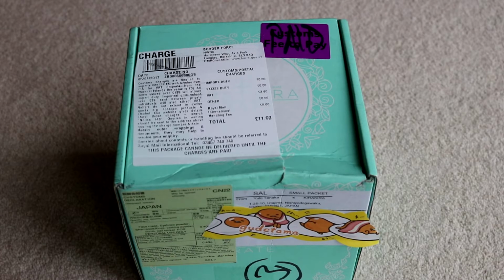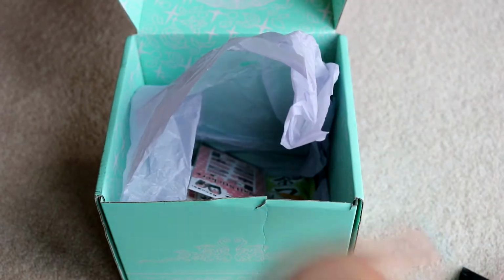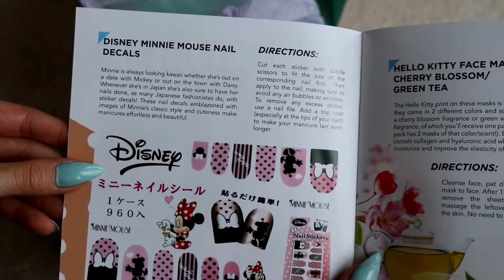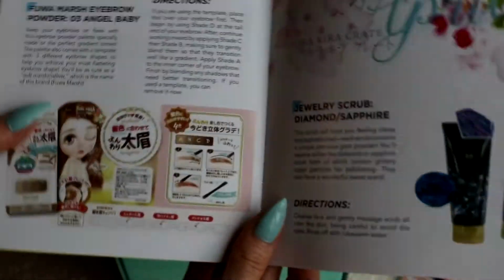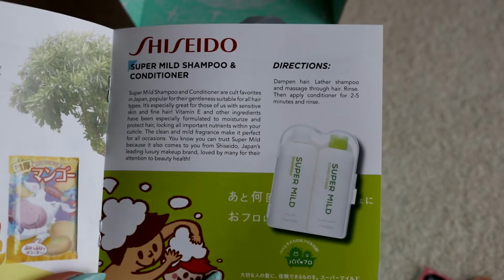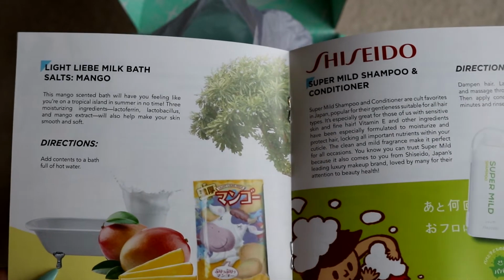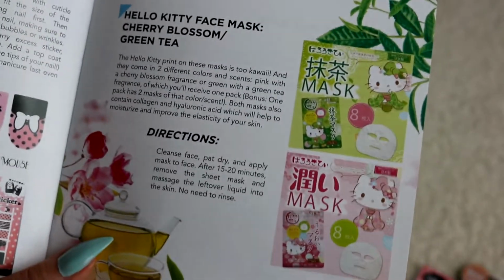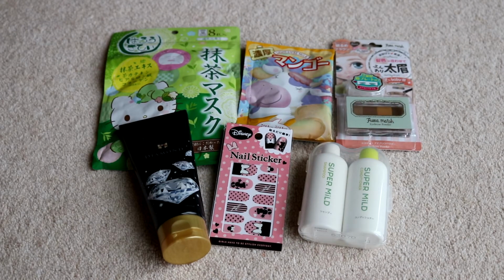Andie Unboxes: April Kira Kira Crate!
The mango bath salts were soooo nice! What was your favourite item?

Thanks to:

Amber Kingston
Carla Ivon Chavez